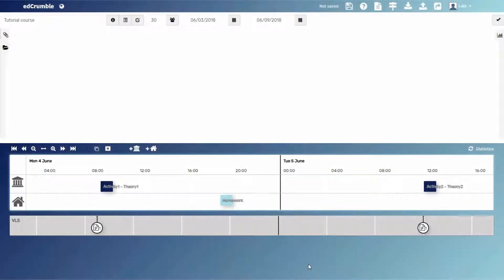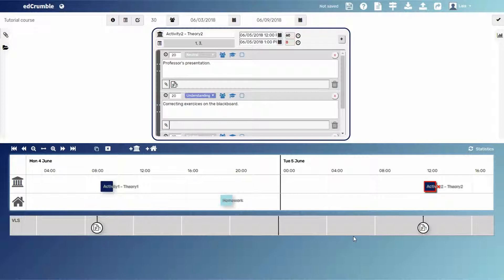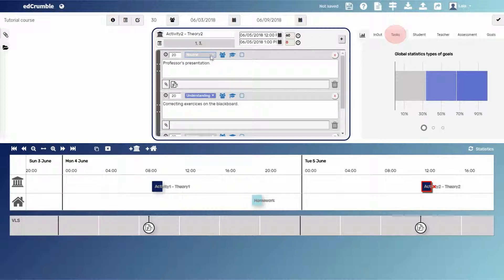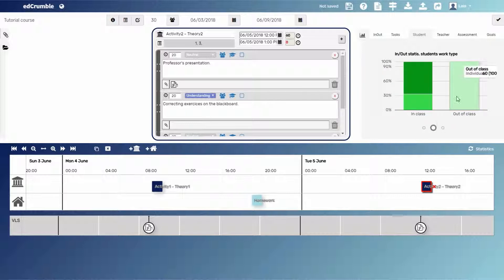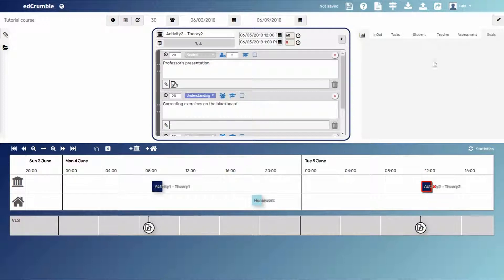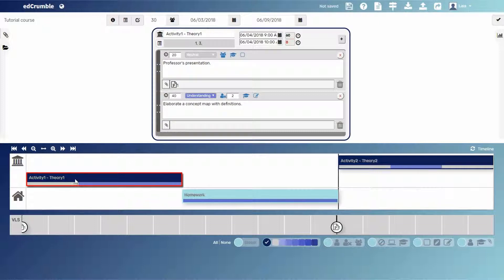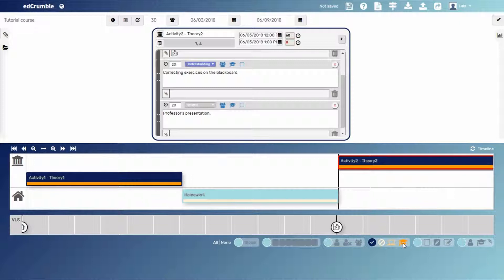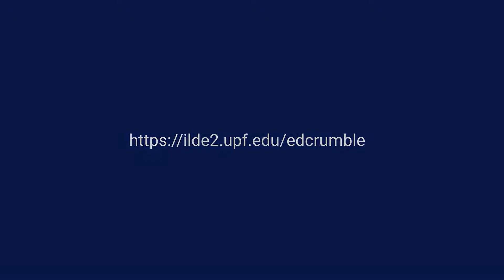Create - Exploring design analytics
ILDE2/edCrumble Tutorials.